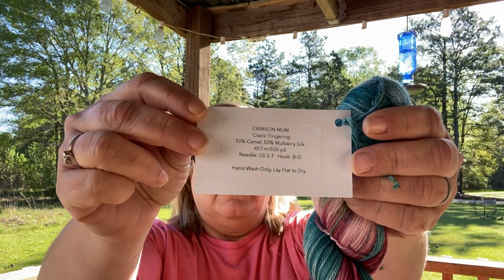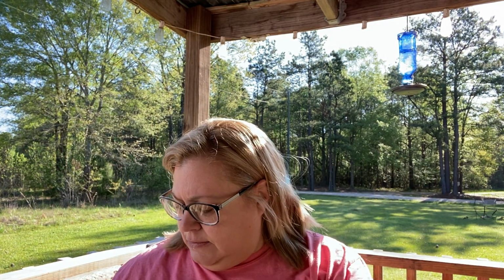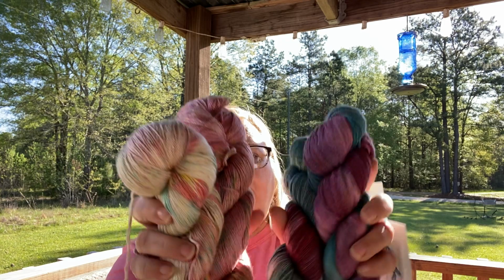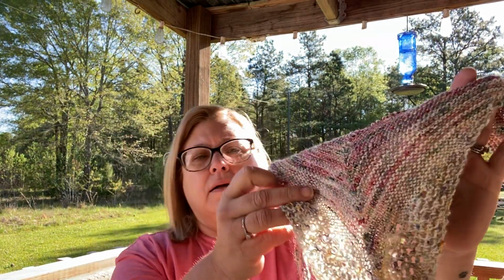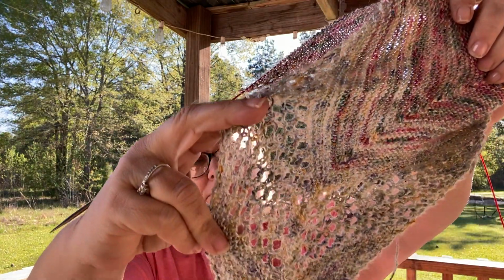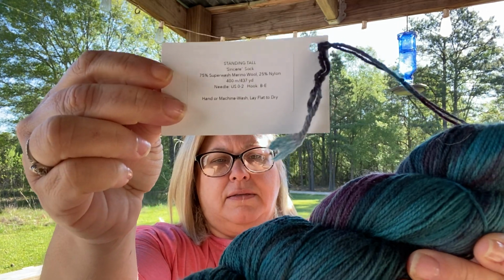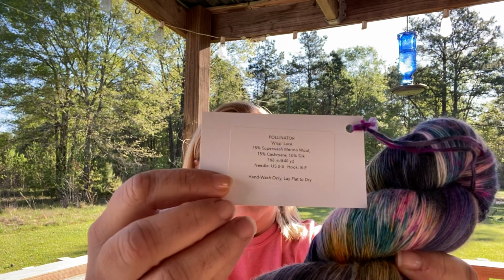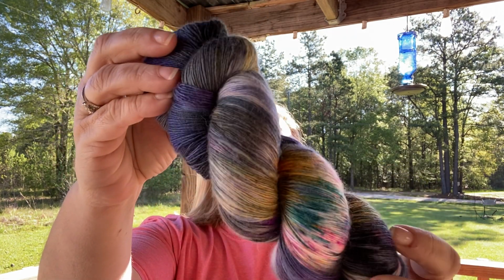Yarn review/ dyer spotlight Expression Fiber Arts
Welcome to sweet pea crafts!

Today I am talking about expression fiber arts! She dyes up some great yarn so go check her out😊.